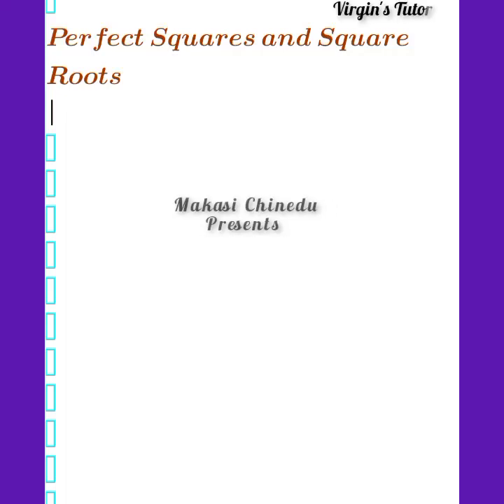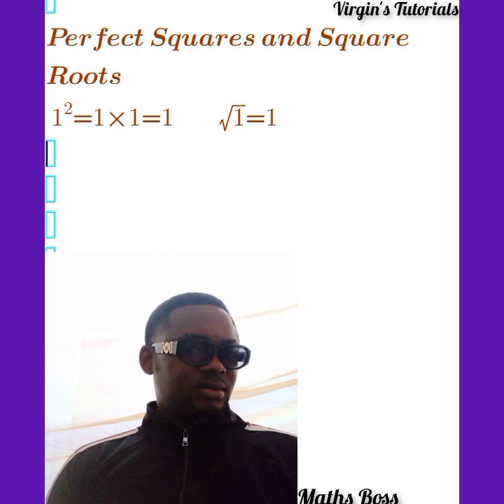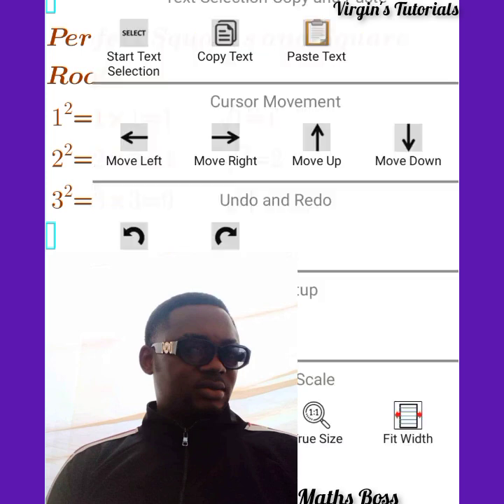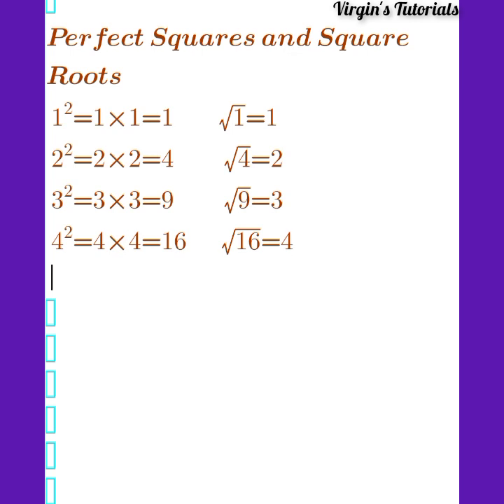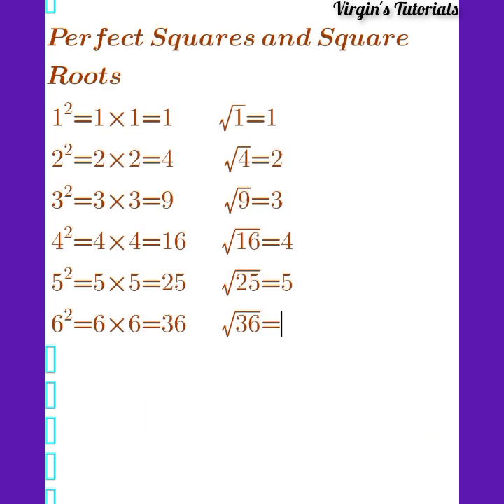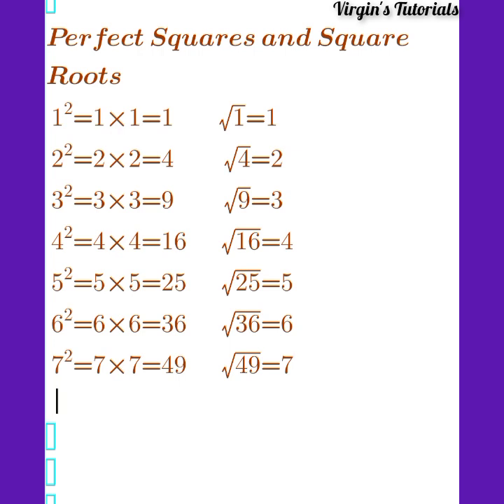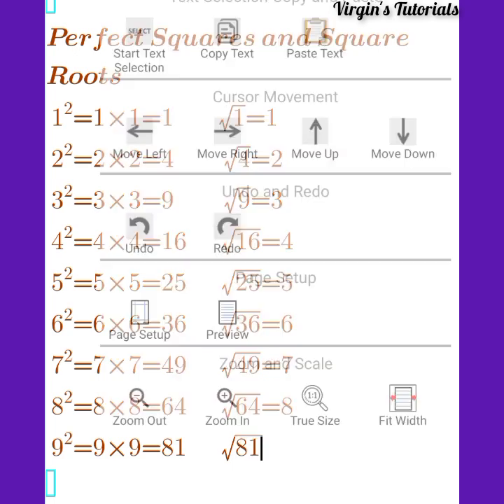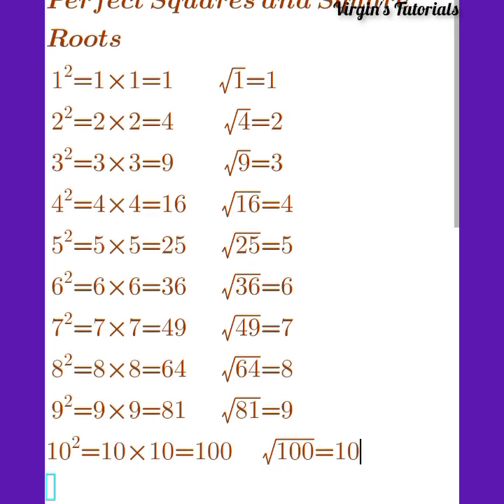Perfect square and Roots